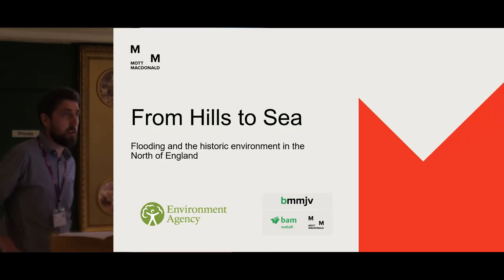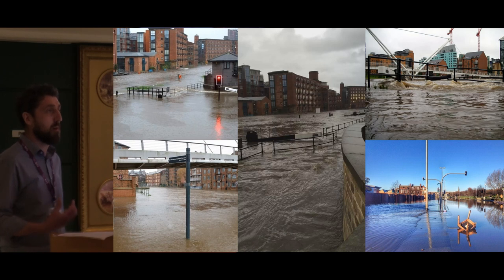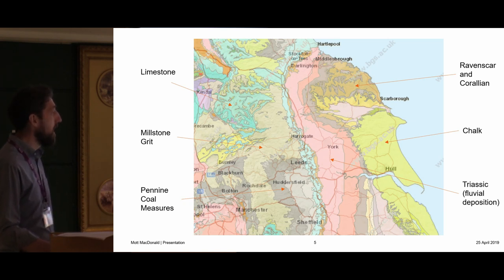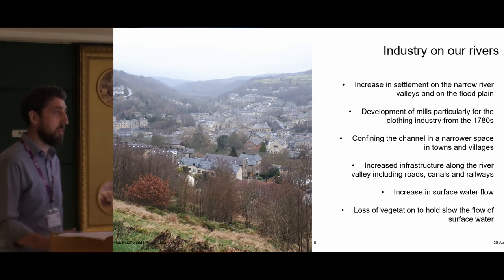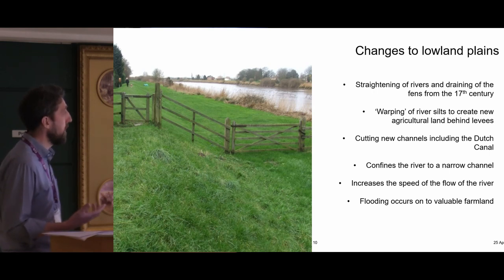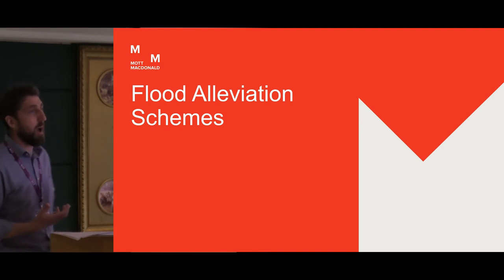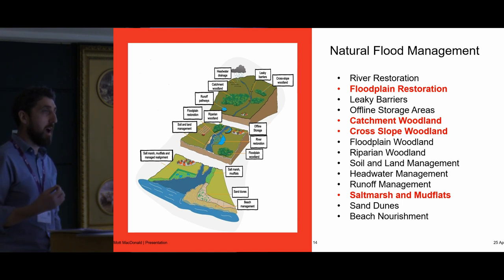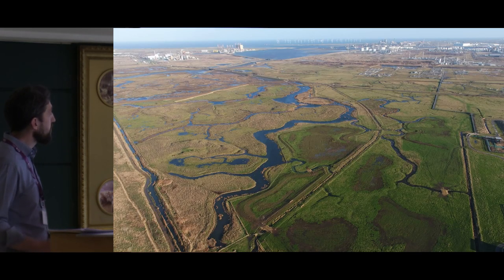From Hills to Sea. Flooding and the historic environment in the North of England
On Boxing Day 2015, the North of England experienced the worst floods in living memory. The paper will examine how human action has changed the landscape and how part of the solution may lie in changing that landscape back.
The rivers of the North of England rise on the bleak moors of the Pennines. On their way to the tidal creeks and estuaries of the sea they pass towns, cities, industry and agricultural land which confine their courses contributing to flooding.
The paper uses examples from Environment Agency and local authority flood defence schemes in the North of England to ask key questions: Is the landscape we are seeing today the landscape of the past? How can these schemes create a positive impact on the historic landscapes and assets? It will use the case study of Greatham Creek to relate how radical change to a landscape can be beneficial.

Chris Hewitson (Mott MacDonald)